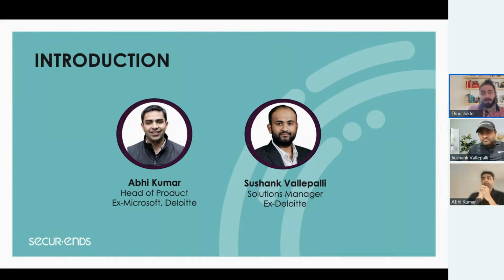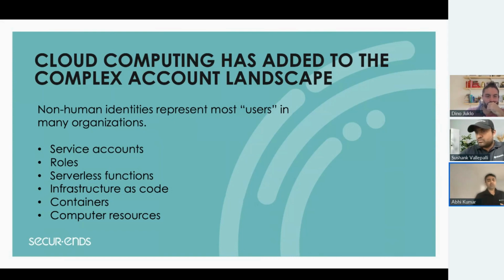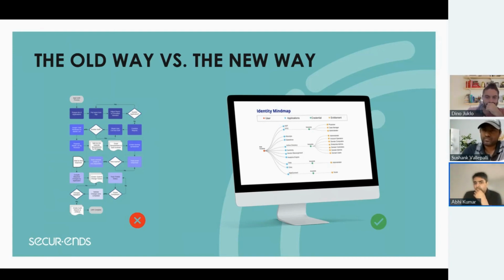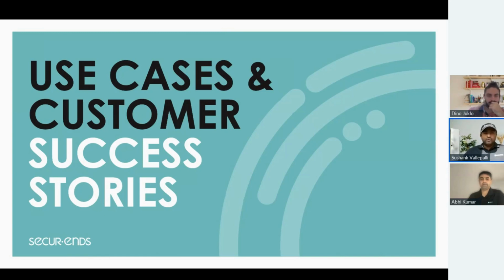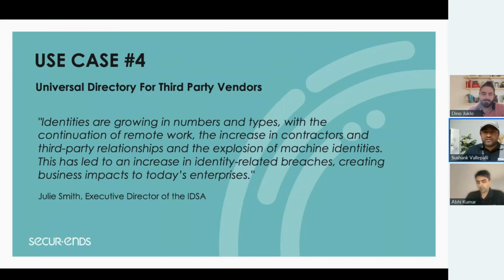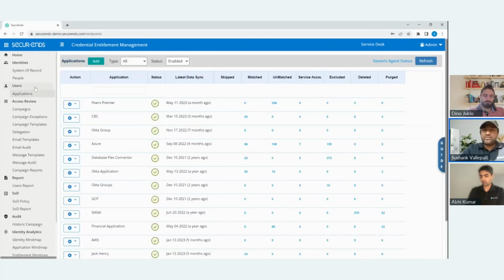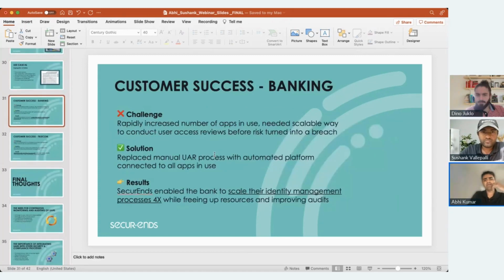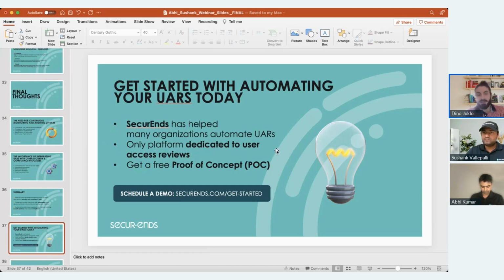SecurEnds Webinar: Benefits, Features and Use Cases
This webinar is specifically tailored for Chief Information Security Officers (CISOs), Cybersecurity and Compliance Teams, and professionals within Healthcare, Finance, Banking, and other industries.

During this engaging session, our knowledgeable speakers Abhi Kumar and Sushank Vallepalli delve into the following key topics:

1️⃣ Understanding the Importance of Automated User Access Reviews
2️⃣ Introducing SecurEnds: Identity Governance and Access Management Solution
3️⃣ Real-World Use Cases and Success Stories

How do you feel about your current user access review process?